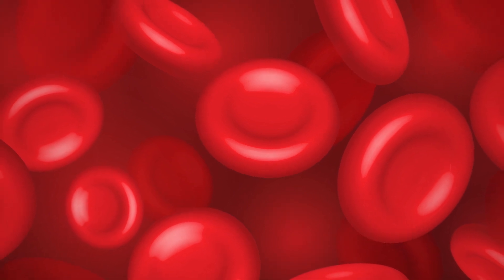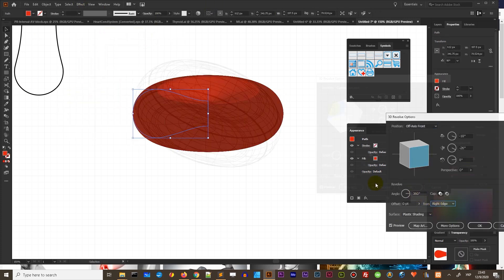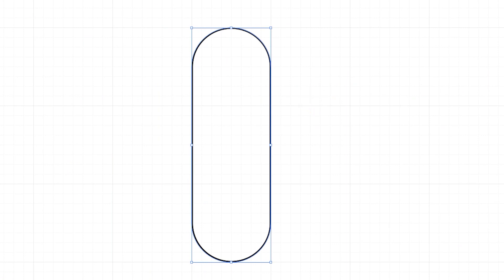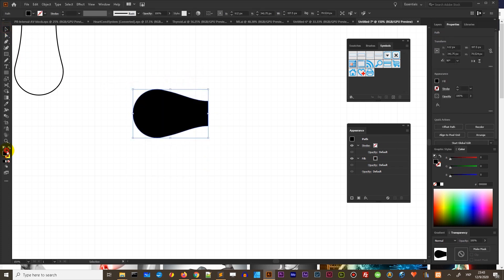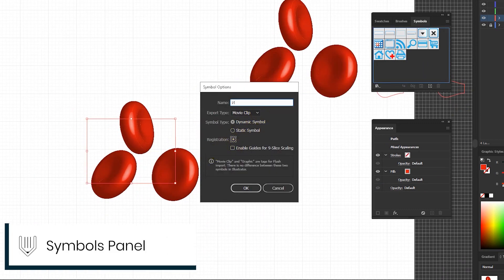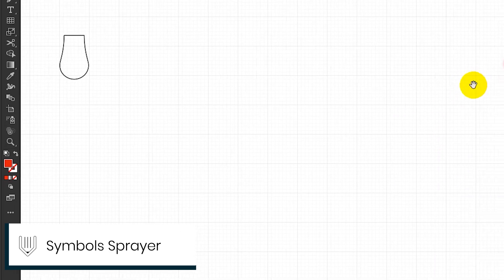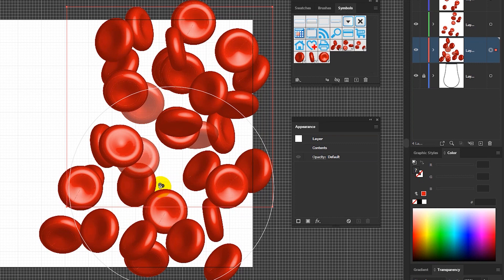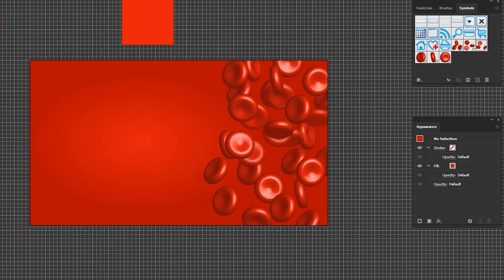Medical illustration with 3d effect in illustrator. Adobe illustrator 3d revolve effect tutorial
Medical illustration with 3d effect in illustrator. Adobe illustrator 3d revolve effect tutorial In today's tutorial, we are going to design a 3d blood cell background in Adobe illustrator. You will learn how to design a 3d object from the 2d illustration and then create a medical background using the symbols panel.

Content:

1. Intro: 00:06
2. 3d revolve effect illustrator: 00:29
3. Designing erythrocyte: 01:10
4. Creating a medical illustration: 02:50
5. Adding background illustrator: 04:48